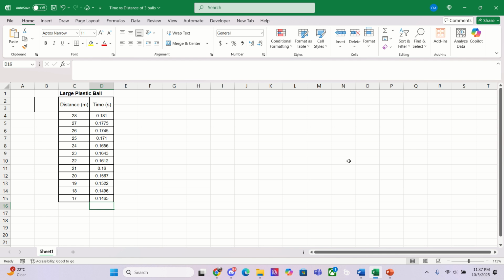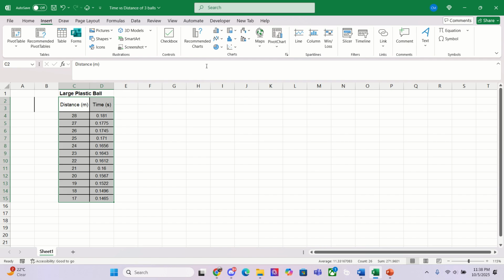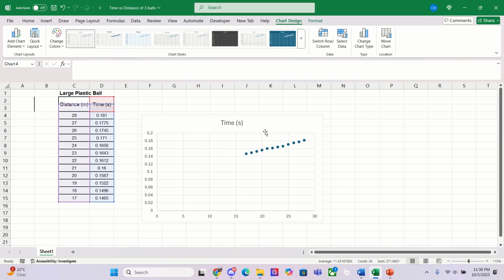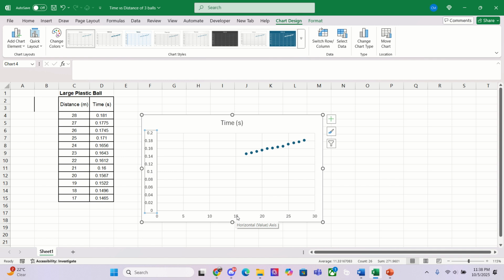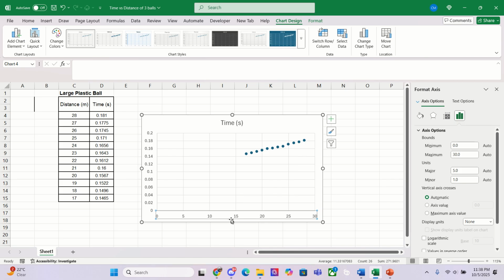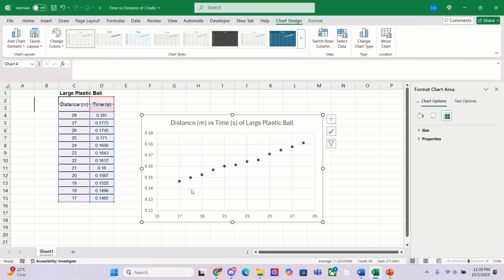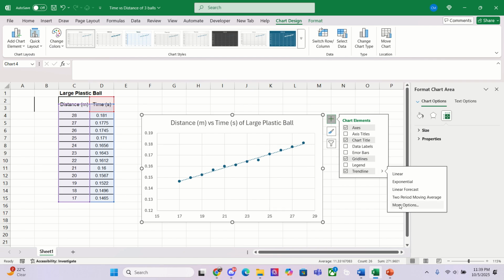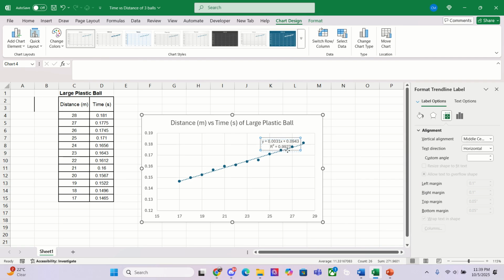How to make the graph for Freefall Lab on University Physics by Excel - Basic Steps